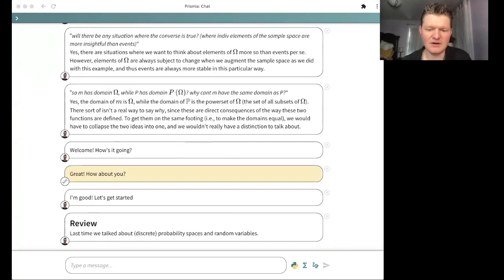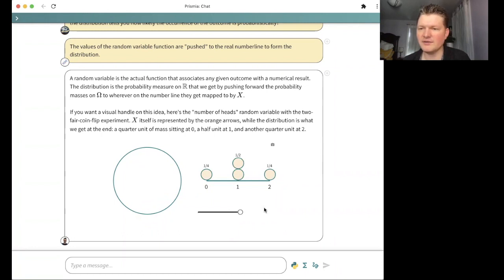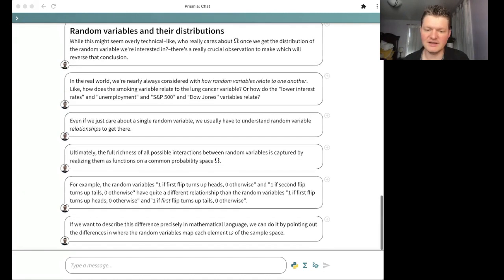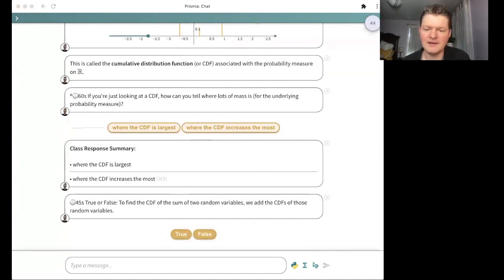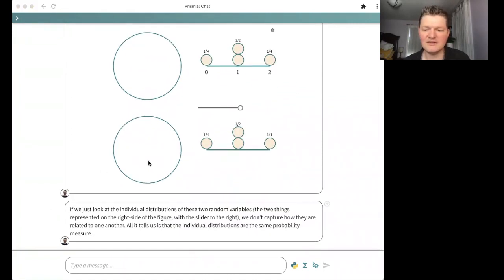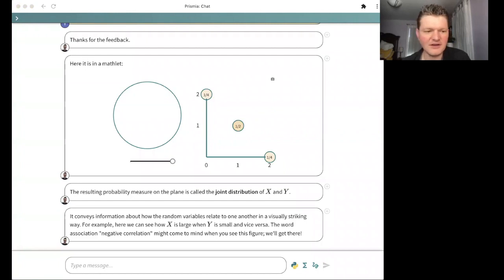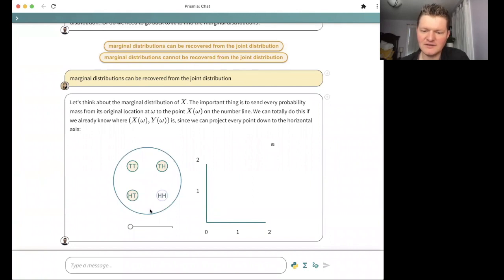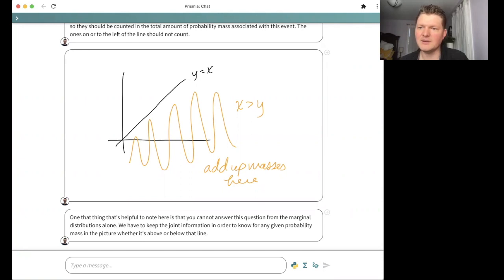Data Science Summer Sessions: Day 17